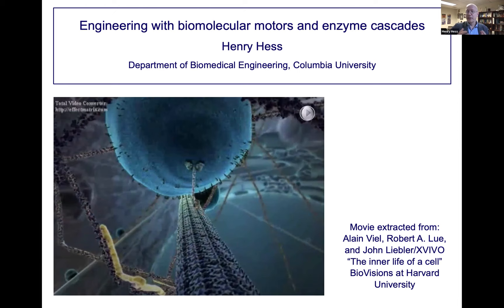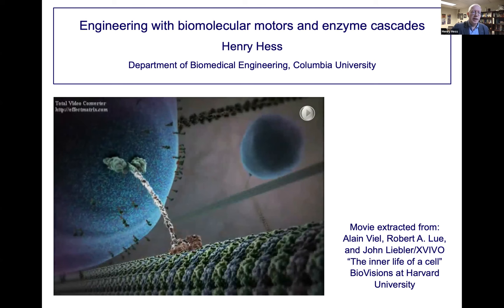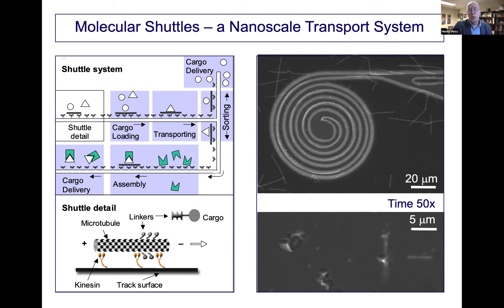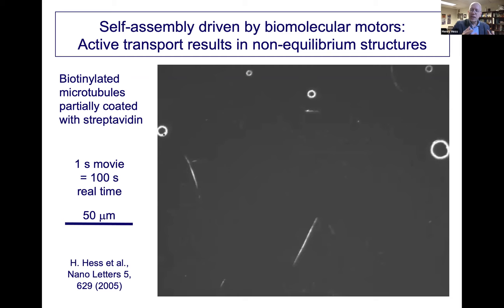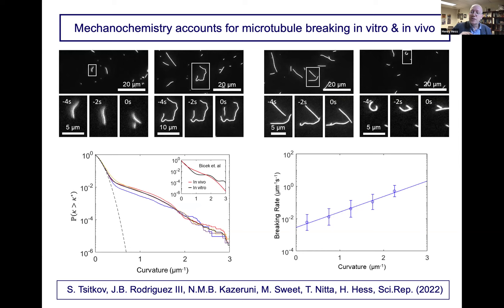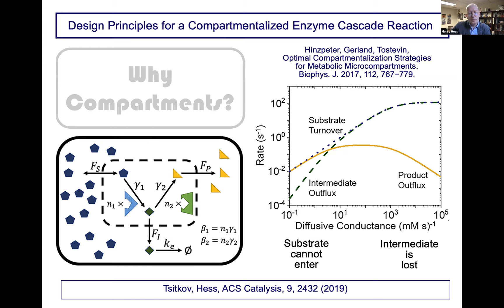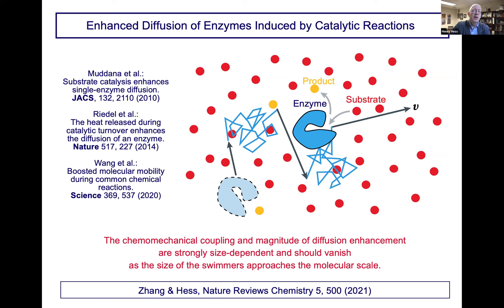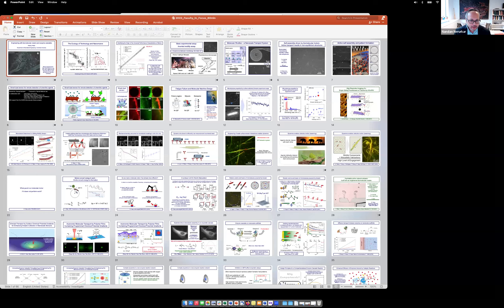2022.12.16 Columbia BME Faculty in Focus - Henry Hess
Engineering with biomolecular motors and enzyme cascades

Artificial limbs are being used with increasing frequency to replace missing body parts, such as arms and legs. Typically, patients need them because of infection, circulatory disease, congenital defects, accidents, cancer, or, increasingly, war related injuries. Right now, nearly four million Americans have a prosthetic device.

Henry Hess and his collaborators are working with molecules to figure out how to build artificial muscles that are as good as the real thing. In a system that’s far more efficient than anything manmade, the human body takes glucose and uses the sugar to power muscles that enable people to move and talk. But if Hess and his team can figure out how to duplicate Mother Nature, they can make better prostheses, and ultimately, better car engines, too. Imagine a car engine that worked like a big, artificial muscle.

The team is also working on novel “smart dust” biosensors, which may be used to detect cancer earlier or detect pathogens like anthrax in the environment. In these devices, the artificial muscles play the role of miniature pumps that collect and transport the molecules of interest.

Hess, who was raised in East Germany, joined the Columbia Engineering faculty in 2009 and teaches Tissue Engineering. The course introduces students to the field of biomaterials, and in particular to the many factors important in the selection, design, and development of biomaterials for clinical applications.

He directs Columbia’s Hess Laboratory on Nanobiotechnology – Synthetic Biology. His lab focuses on the engineering applications of nanoscale motors. Such microscopic motors with the ability to create forces and drive active movement with high efficiency enable new approaches to a wide range of nanotechnologies, including biosensing, drug delivery, molecular assembly, and active materials.

“We have successfully utilized motor proteins in synthetic environments for the controlled transport of nanoscale cargo,” said Hess, “and continue to advance the design of such hybrid bionanodevices and materials. “The hybrid approach has the advantage that techniques, materials, and devices unique to either biology or technology can be merged into a revolutionary combination. Applications particularly suited to hybrid systems are found in medicine and biotechnology, where biocompatibility is critical and the environmental conditions are favorable for biological nanomachines.”

His other research interests include engineering at the molecular scale, in particular the design of active nanosystems incorporating biomolecular motors, the study of active self-assembly, and the investigation of protein-resistant polymer coatings.

BS, Technical University Clausthal (Germany), 1993; MSc, Technical University Berlin, 1996; PhD, Free University Berlin, 1999